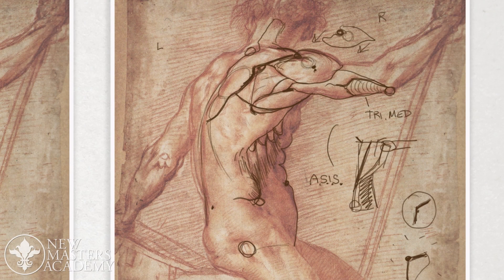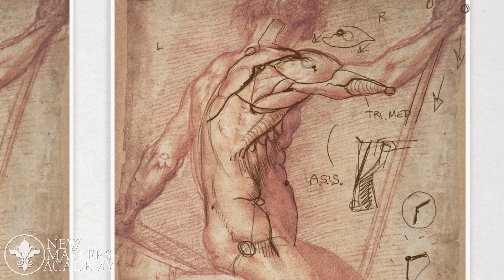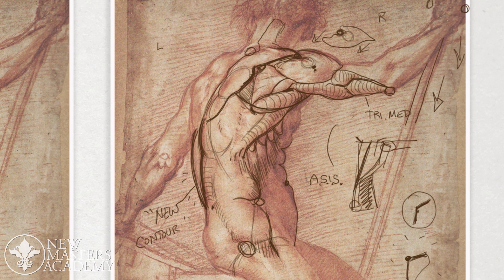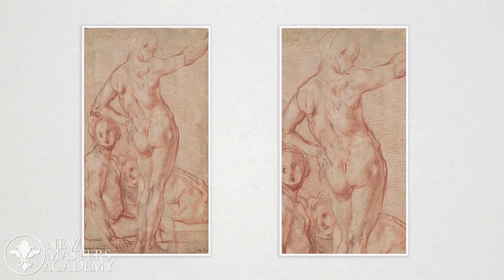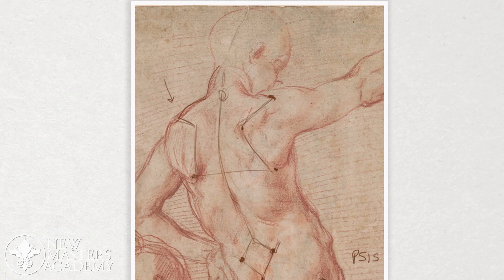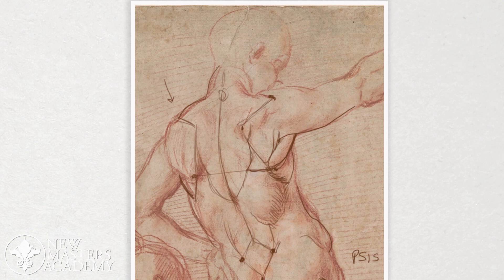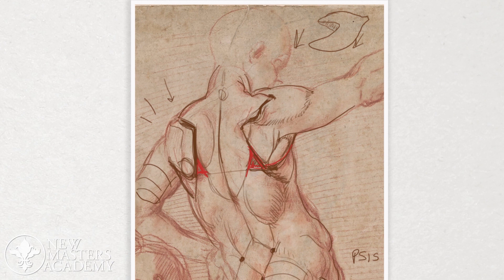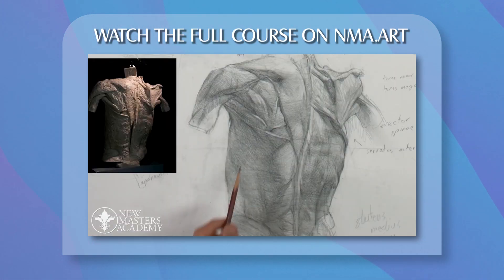Anatomy of The Masters Part 2 | Complete Human Anatomy | Rey Bustos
🧐 Not a student? Enroll for as little as $25/month.

Join Rey Bustos in a compelling examination of a female figure drawing by the renowned Pontormo.

To learn more about anatomy, explore Rey Busto’s courses on New Masters Academy
RELATED LINKS: